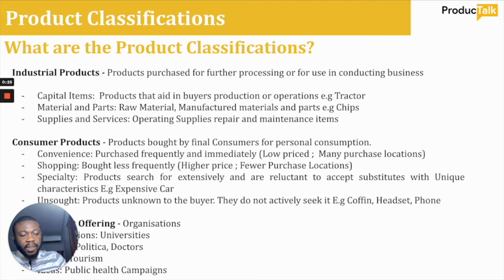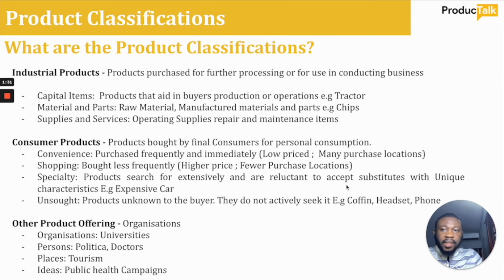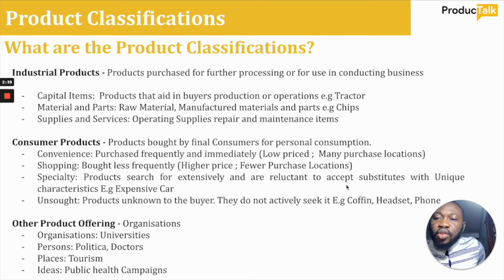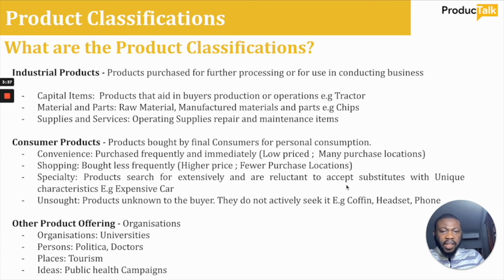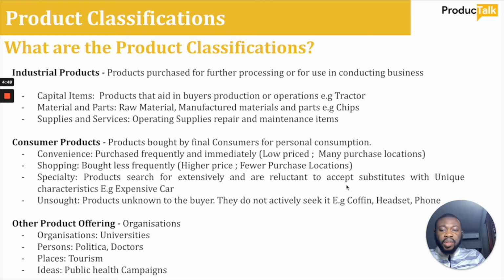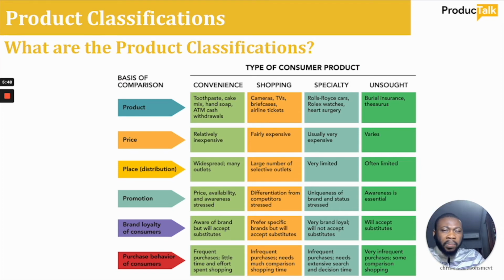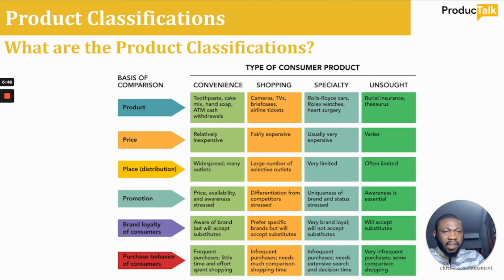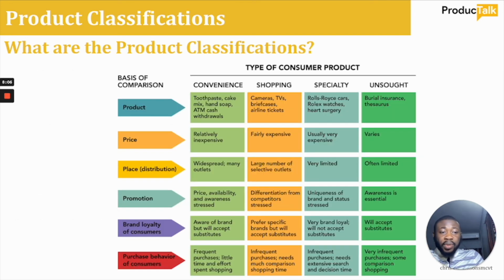Product Classifications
Productalk Africa is a technology company that simplifies building physical & digital products to solve customer and business problems.

Productalk Academy has an Academy that offers trending digital skill training, coaching, and mentorship to people from different backgrounds.
Its core is Product Management which comprises Product Innovation, Product Design, Product Engineering, Product Architecture, Product Management, Product Governance, Product Strategy, and Product Growth.

Our mission is to simplify the entry barrier and enable access to foreign opportunities with the skills and knowledge that would be acquired for a successful career in technology. ‍